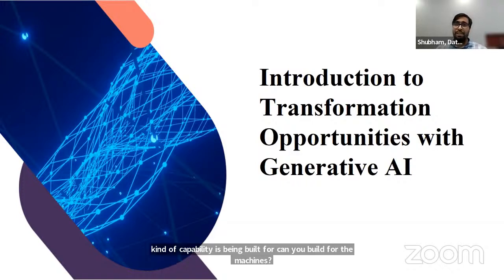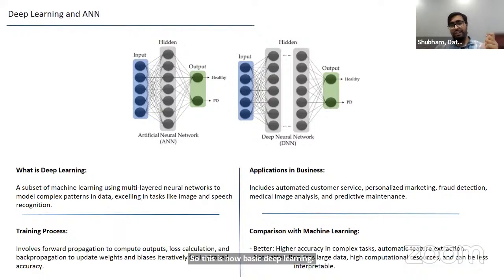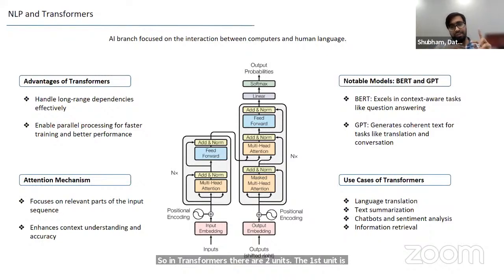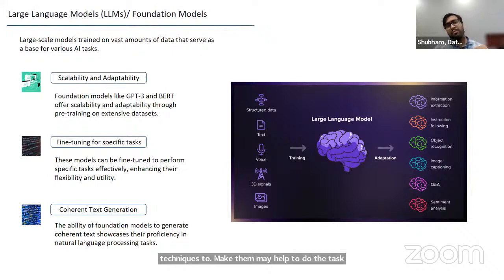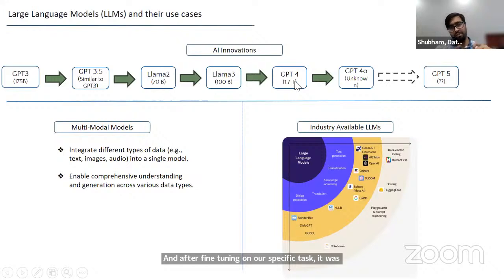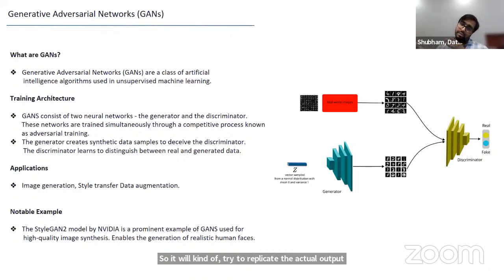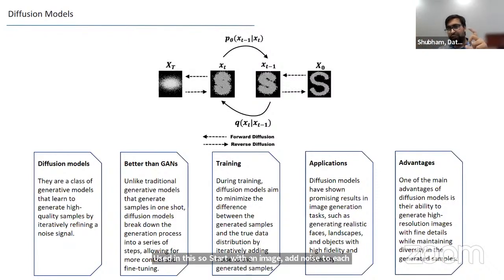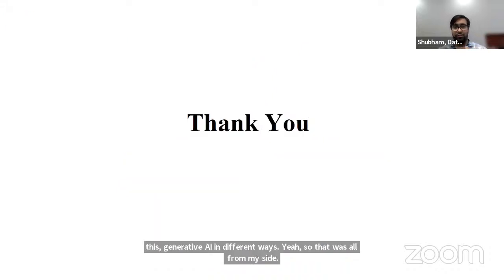Finding Transformation Opportunities with Generative AI | Live Webinar | Shiksha Online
Come dive with us into Deep Learning: Finding Transformation Opportunities with Generative AI 💻🔒

Are you someone who is just setting foot in the world of Generative AI or Are you someone who is constantly hustling to find solutions for your AI problems? Indeed, like every time our webinar comes your way to clear the chaos. Welcome to an informative session with our expert. In this session, you will be learning about all the deep architectures and various AI tasks.

In this webinar, the mentor has emphasized understanding image recognition, natural language understanding and recommendation systems. From learning techniques like tokenization to data augmentation, you will also be learning about various models of Generative AI.